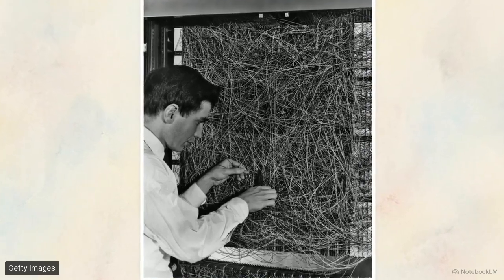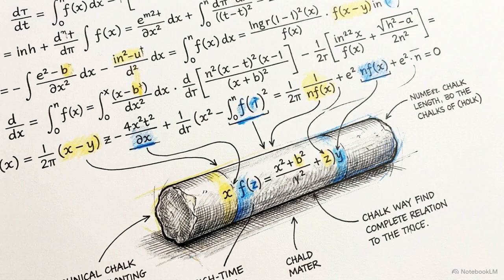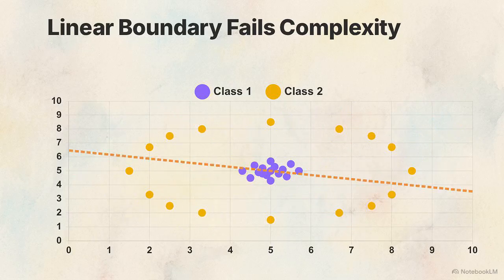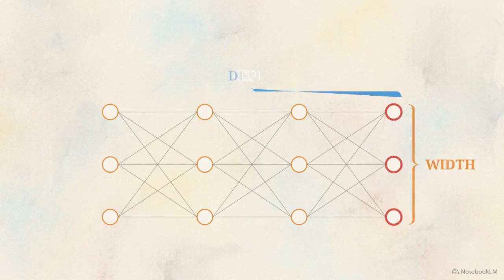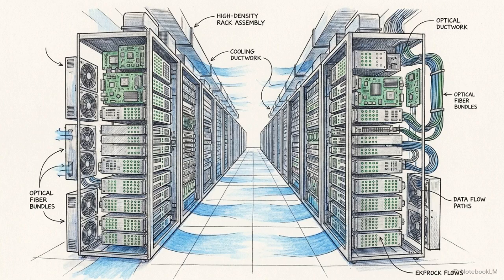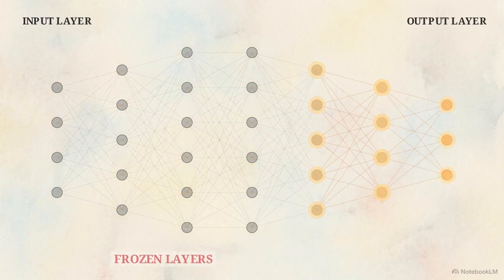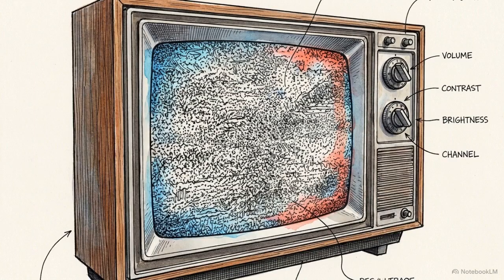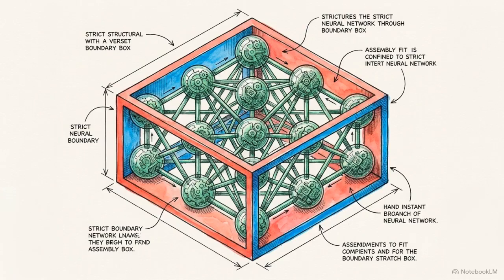Bridging the Gap: The Architecture of Modern Deep Learning